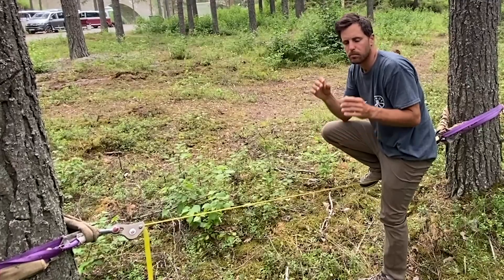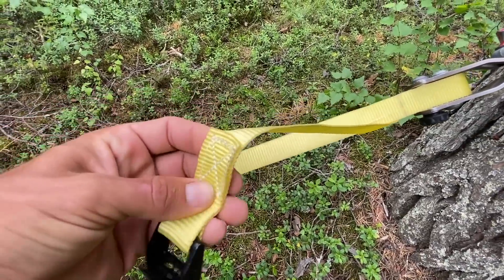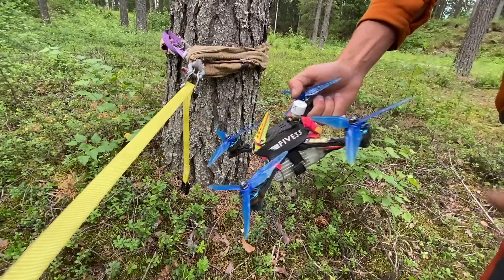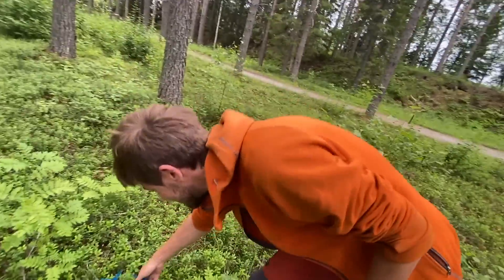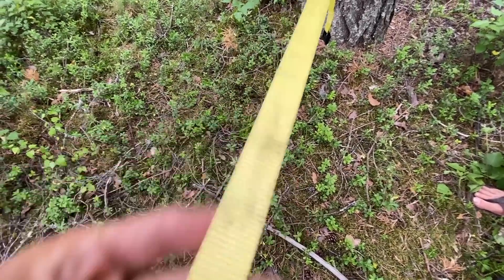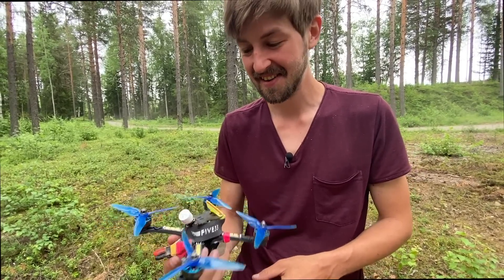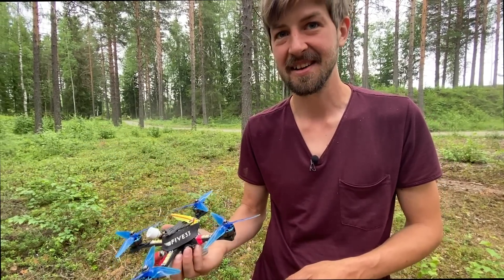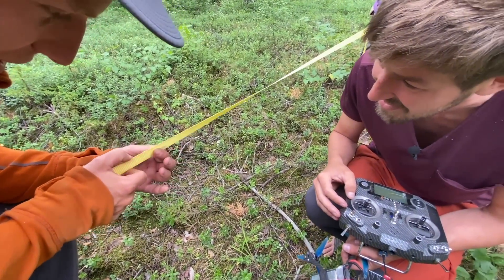Drone blades vs Slackline webbing - Break Tests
Mathias flew his FPV drone for the 2.13 world record Lapporten Project we did and we were wondering if the drone would damage the webbing that our lives depend on if it ran into it.  Martin was walking the highline during the intro and the music is his creation found Thank you Ruben for letting us use you for human testing!

Results: Webbing 3 - Drone 0!  Webbing is fine, don't hit people with it!

00:00 Fancy Intro
01:14 Experiment Explained
02:49 1st Test
03:44 2nd Test
05:35 3rd Test
06:36 Conclusion
07:47 Ryan goes for a ride